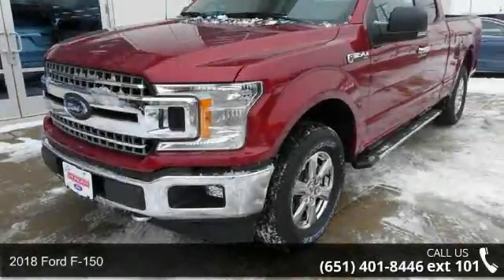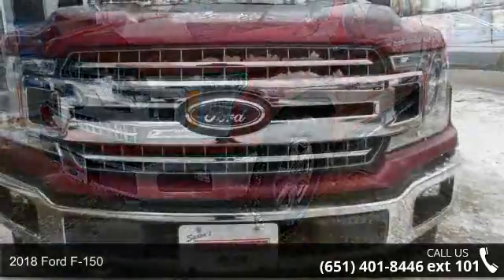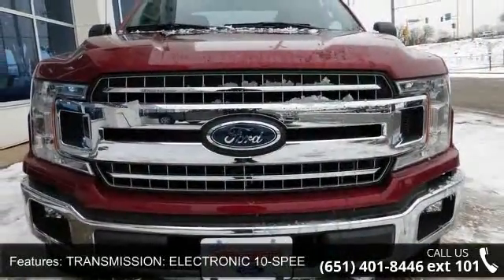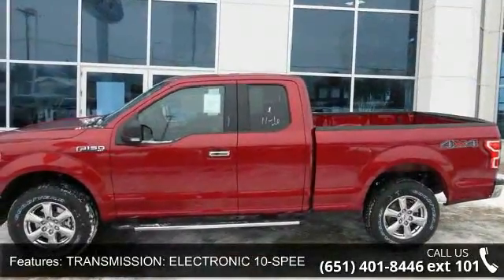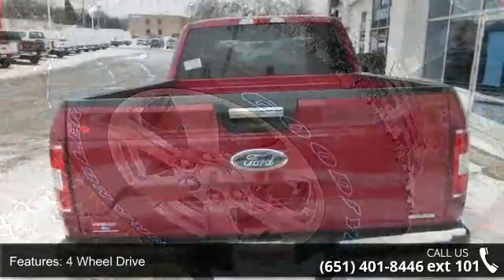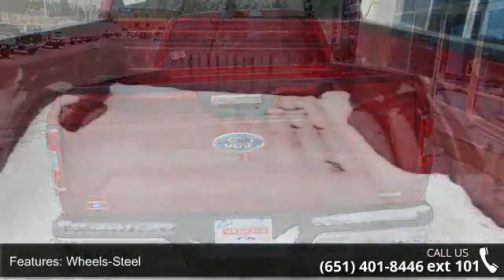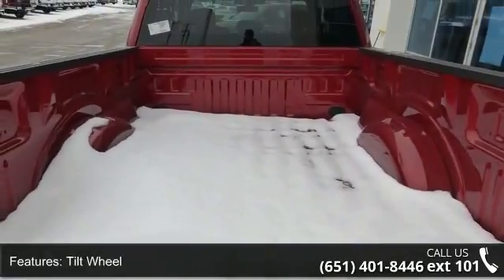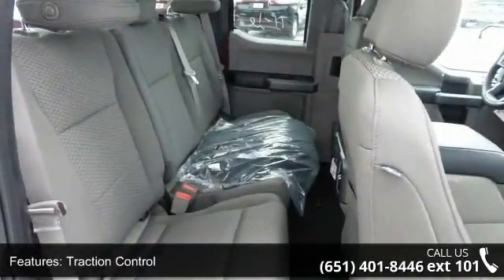2018 Ford F-150 - New Brighton Ford - New Brighton, MN 5...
2018 Ford F-150 Condition: New Mileage: 26 Transmission: 6-Speed A/T Exterior Color: Red Doors: 4 Stock